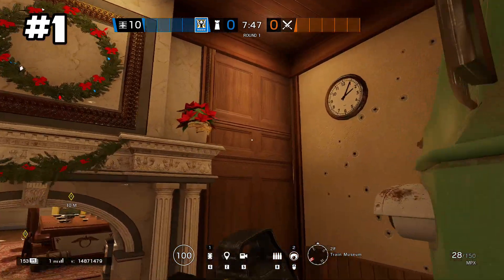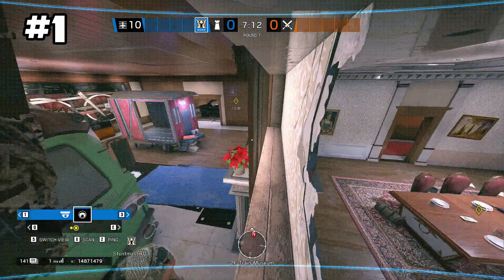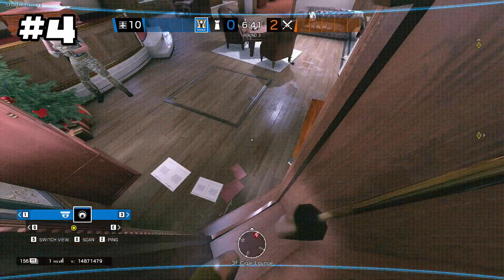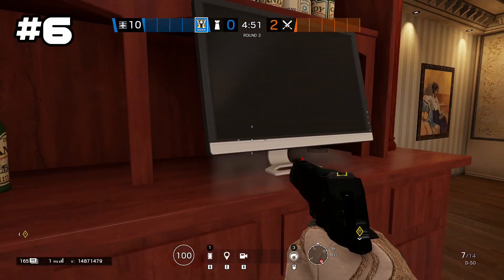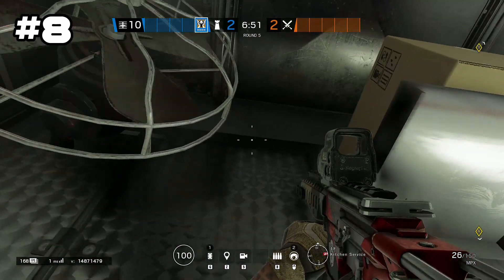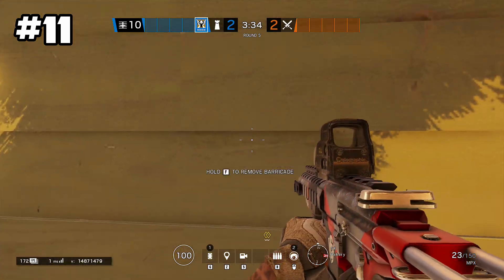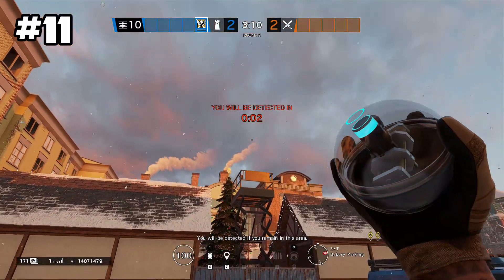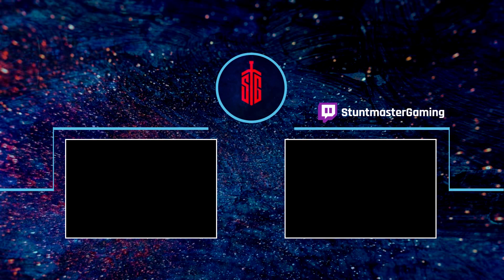Valkyrie Camera Spots on Kafe Dostoyevsky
Looking to add some Valkyrie camera spots to your lineup? If so, in this video I will show you 12 different Valk cam spots on the map "Kafe Dostoyevsky".